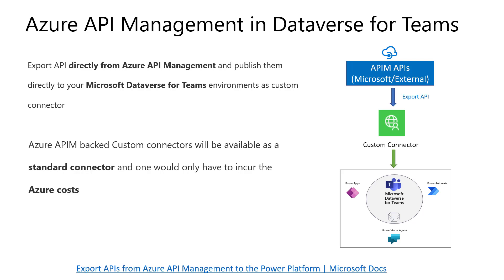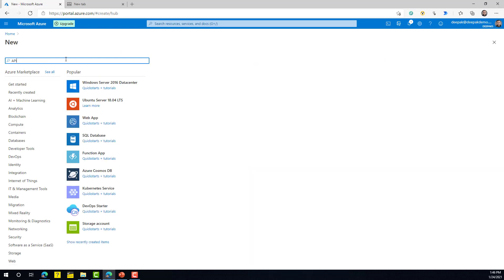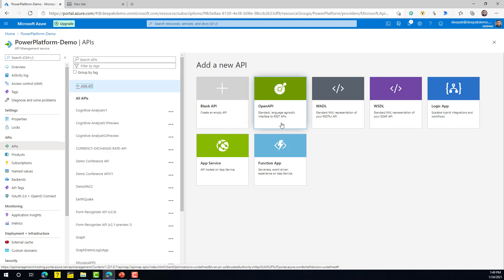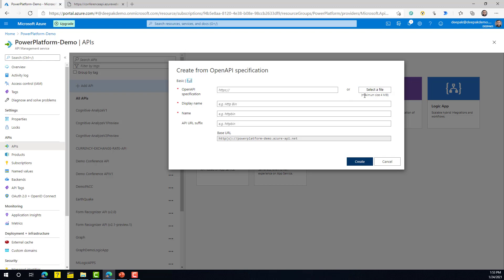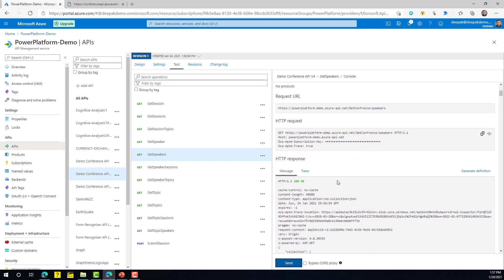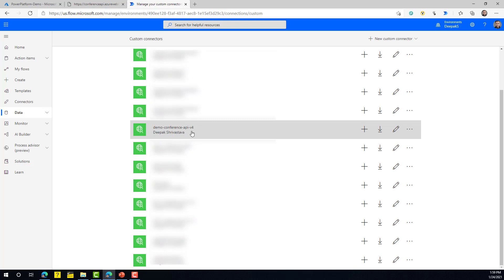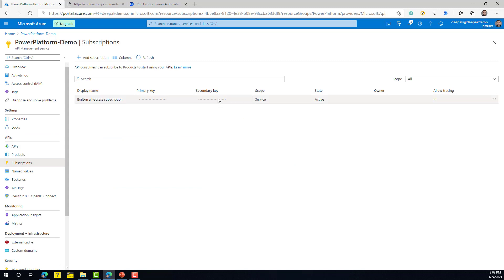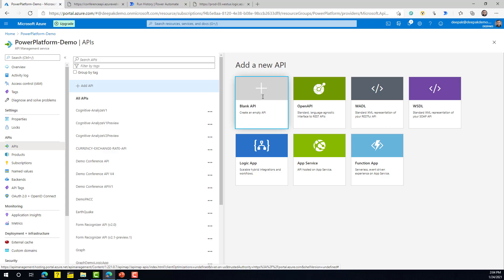2. Use Open API (Swagger) in Azure API Management for Power Apps and Power Automate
In this video you will learn how you can publish an Open API definition (Swagger file) to Azure APIM and use it in Power Apps/Power Automate